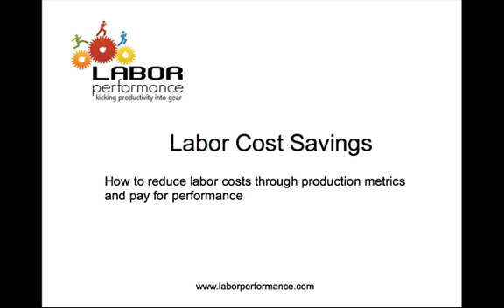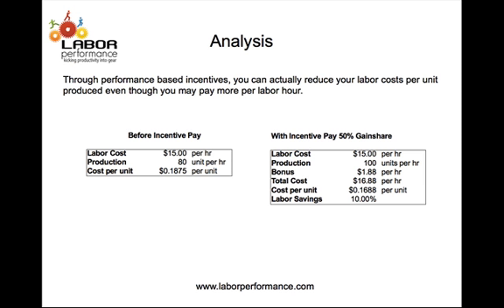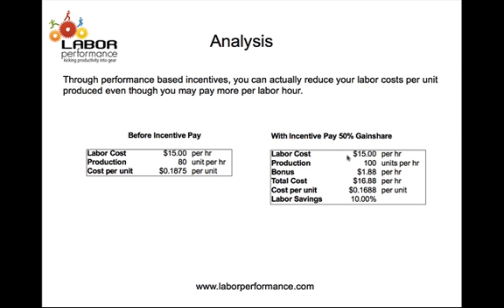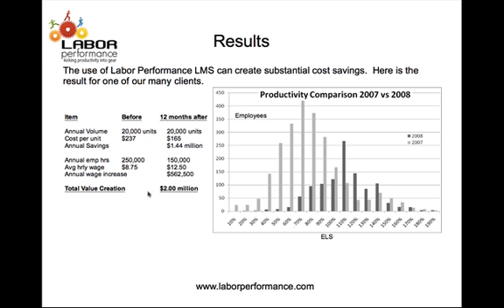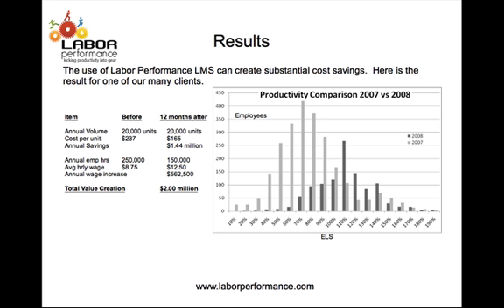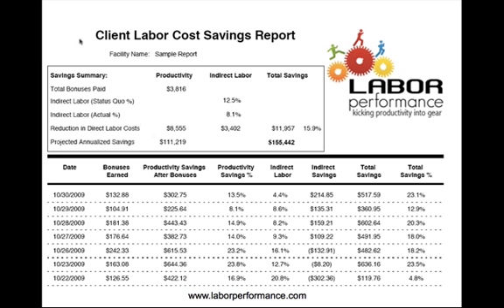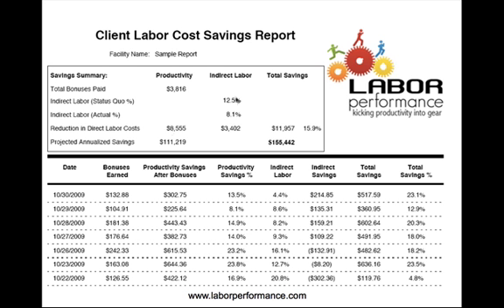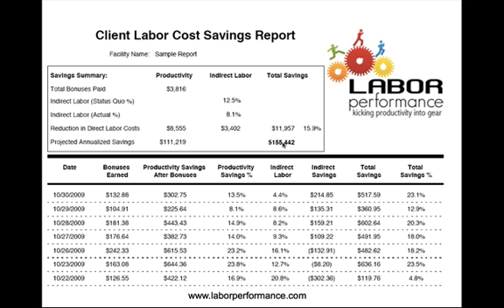Labor Cost Savings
How to use pay for performance to increase productivity, employee pay and decrease labor costs.